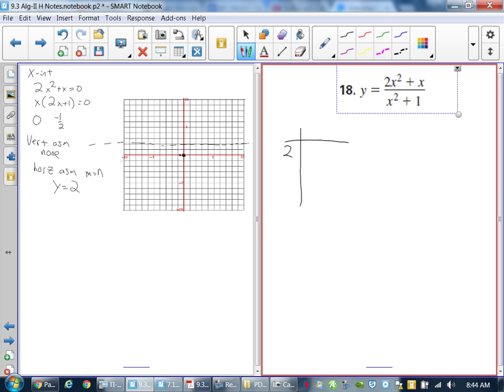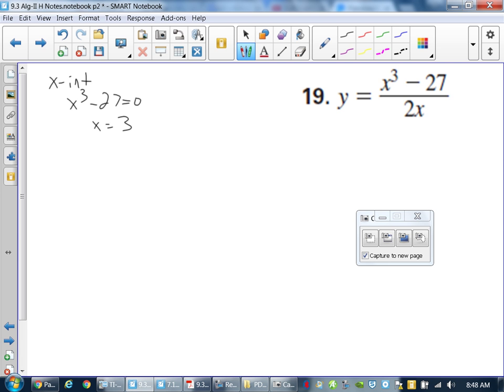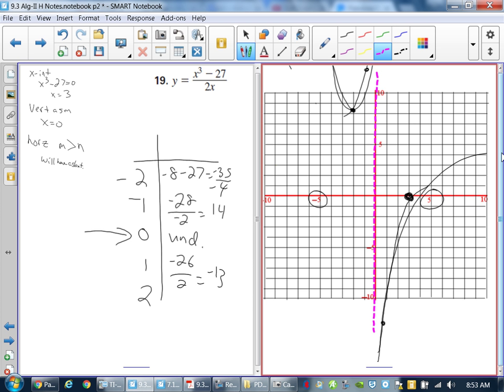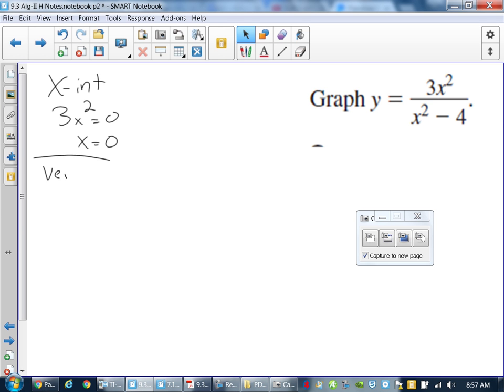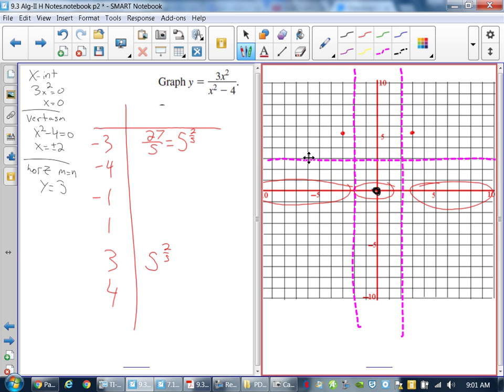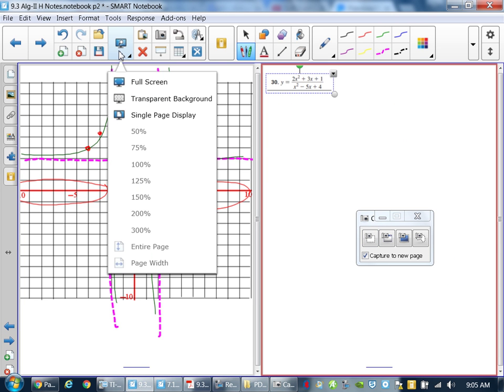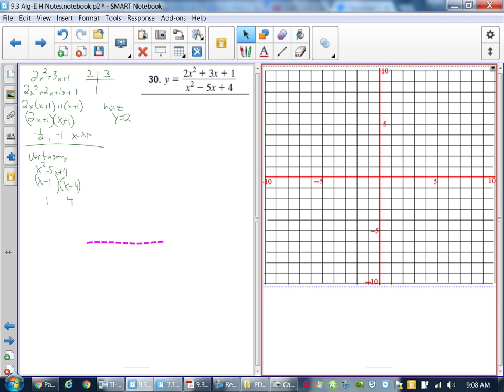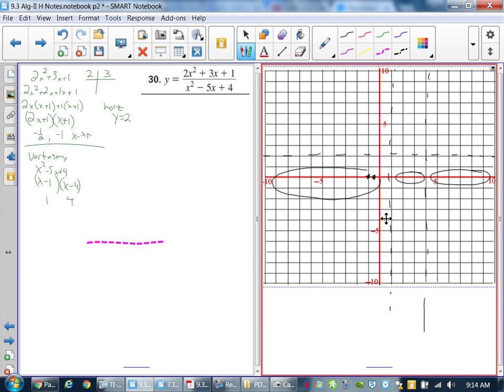January19 9 3 day 2 p2